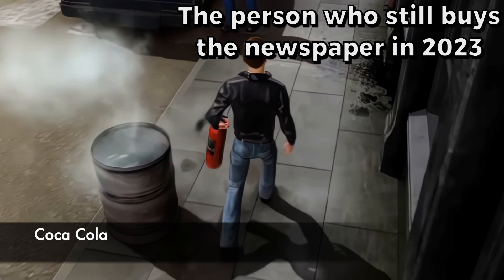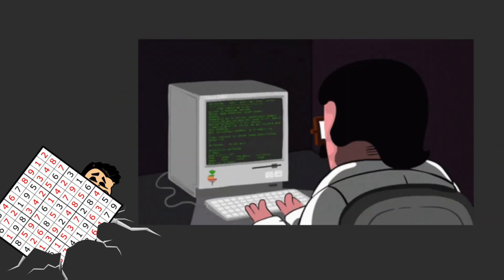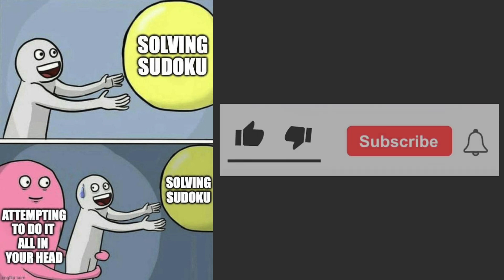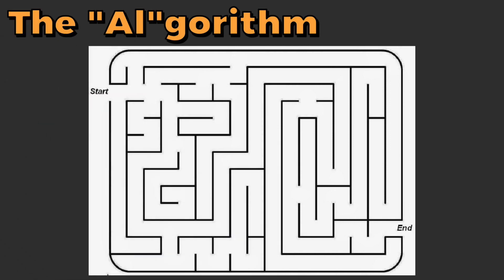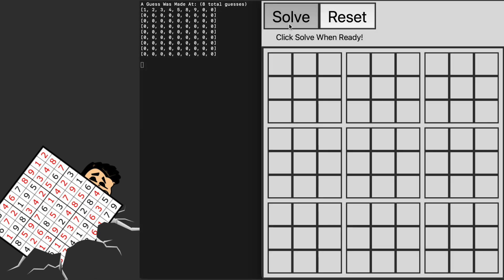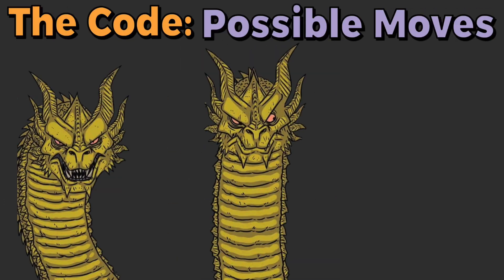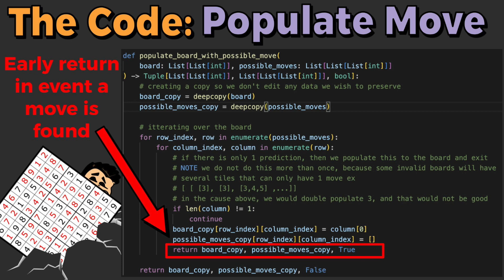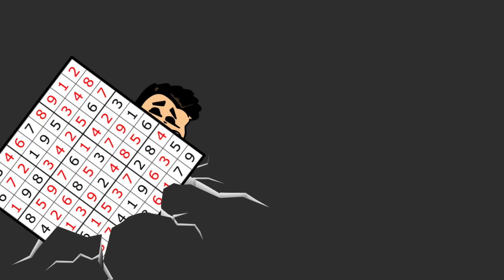Solving Hard Sudoku Puzzles With AI! Python DFS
Witness the incredible speed of AI as it solves Sudoku puzzles within seconds! Join us as we explore the challenges of Sudoku, a puzzle that has confounded even the best of us. Managing eighty-one numbers simultaneously can be overwhelming, and distractions often lead to mistakes, especially when solving in pen. Discover effective strategies, like using subscripts to take notes within each square, and embrace the power of the depth-first search algorithm. Similar to navigating a maze, this algorithm allows us to backtrack and explore alternative options if our choices prove incorrect. Uncover the secrets of Sudoku with us and experience the thrill of AI in action!

Prepare for an exhilarating adventure into the world of Sudoku-solving AI! Watch in awe as our cutting-edge technology solves Sudoku puzzles in seconds. Managing eighty-one numbers can be daunting, but fear not! We'll share effective strategies, including using subscripts for note-taking. Our algorithm of choice, the depth-first search, lets us explore different paths by taking snapshots of the board.

Timestamps:
00:00 Intro
00:48 Rules of Sudoku
01:30 Explaining the AI
02:18 AI in Action
02:50 code - Possible Moves
03:20 code - Populate Move
03:34 code - Dead-end
03:44 code - Depth First Search